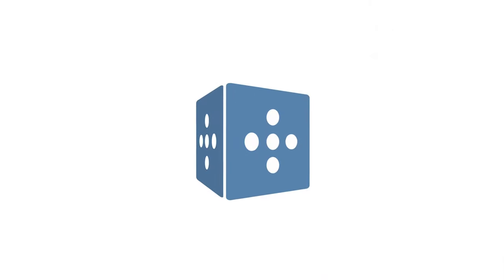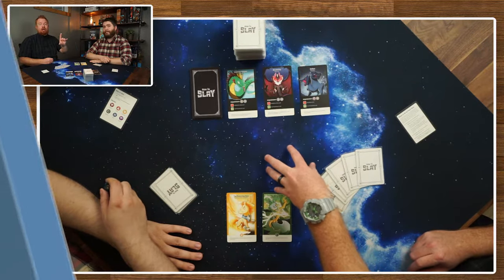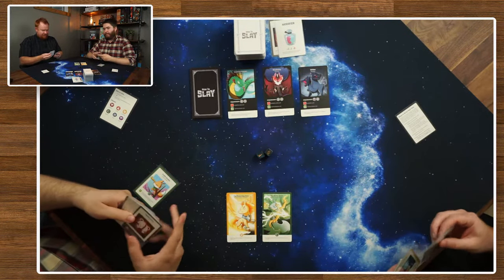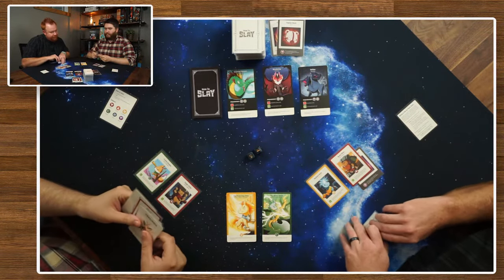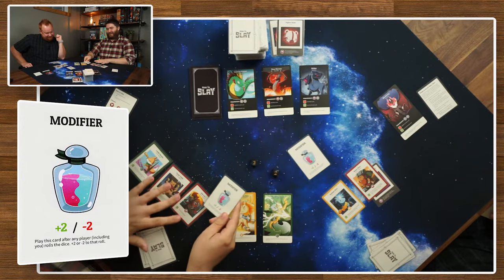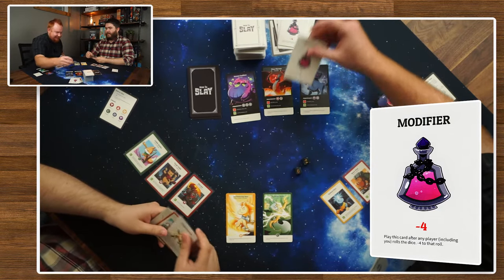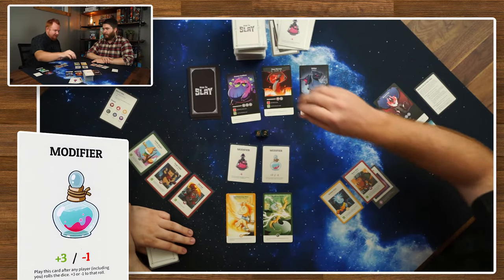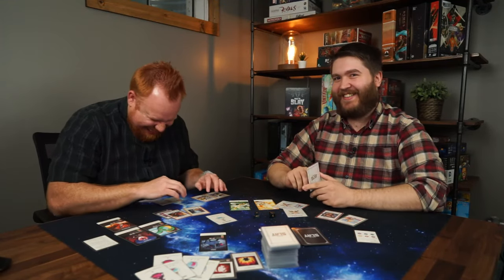How to Play Here to Slay & Gameplay || Ranger vs. Guardian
We've got a new gameplay video for you all today, Here to Slay!
Pick up your own copy of the game on Amazon

In todays video, we do our first playthrough from TeeTurtle and Unstable Games Here to Slay! Here to Slay is TeeTurtle's card game take on Dungeons & Dragons. Your goal is to assemble a team of elite (and cute) heroes, and slay some monsters. You win by being the first player to either slay 3 monsters, or start your turn with 6 different classes of heroes. Hope you enjoy our how to play & first gameplay video of this fantastic game!

⏲⏲ Timestamps ⏲⏲

0:00 - Introduction
0:20 - Here to Slay Brief Overview
1:30 - Objectives and Win Conditions
1:50 - Card Types
1:54 - Hero Cards, Classes & Party Leaders
3:40 - The Monster Cards
4:10 - Action Points
5:08 - Start of Game
6:11 - Turn 1️⃣
8:50 - Turn 2️⃣
12:17 - Turn 3️⃣
15:25 - Turn 4️⃣
19:30 - Final Thoughts and Wrap Up

💲💲💲 Product Links 💲💲💲

Here to Slay (Base Game)
Warriors & Druids Expansion Pack
Dragon Shield Clear Matte Sleeves (Standard Size)

🔵⚪🔵 Check out the hobbies + happiness podcast 🔵⚪🔵

🎵🎧🎶 Music 🎶🎧🎵